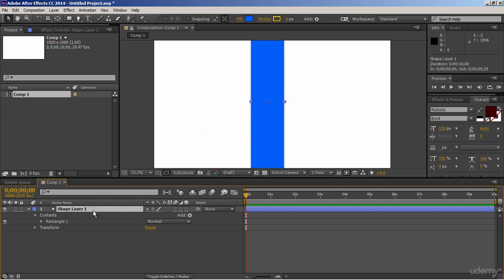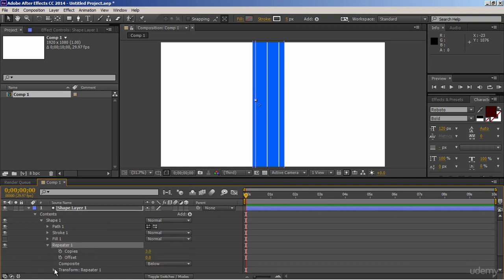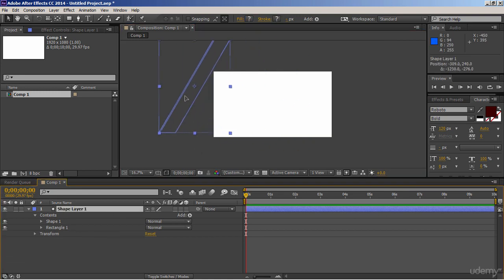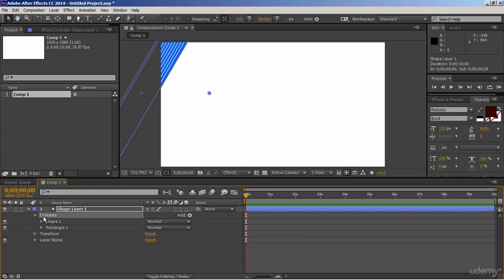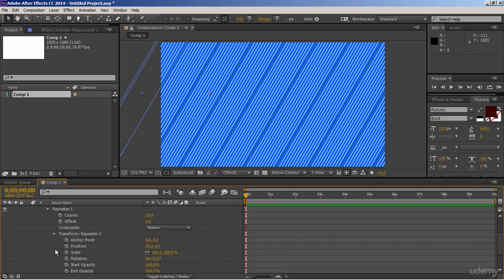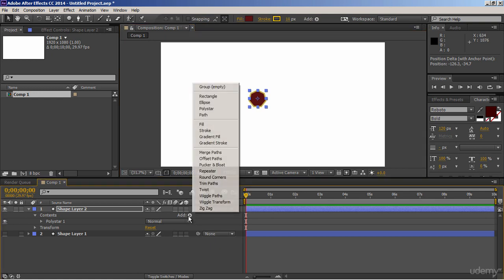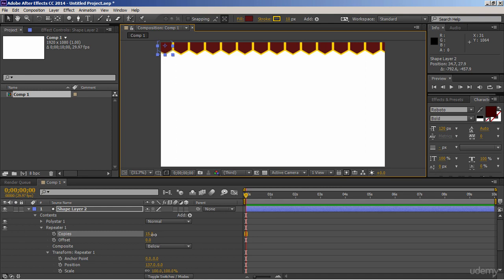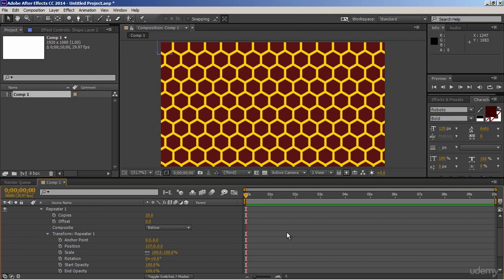After Effects Create Motion Graphics & Advertising Videos Udemy 49